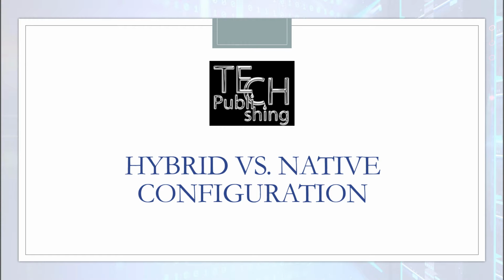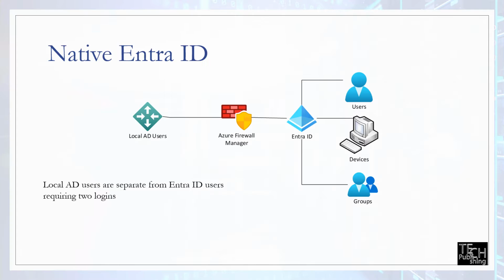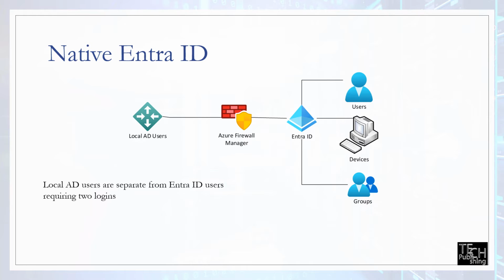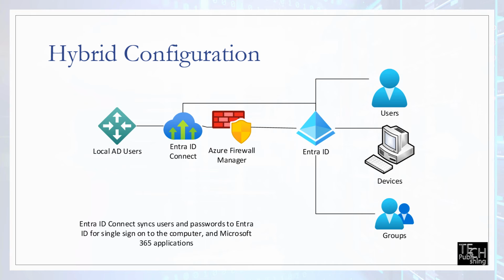03 01 Hybrid vs Native Configuration using Entra ID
Professor Robert McMillen explain hybrid vs Native configuration using Entra ID